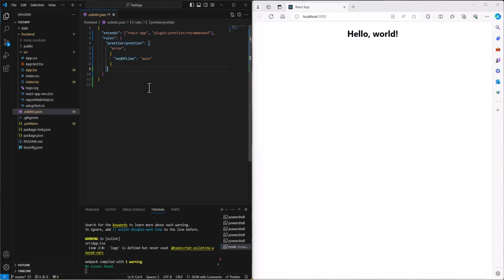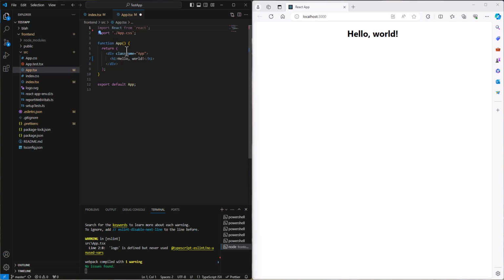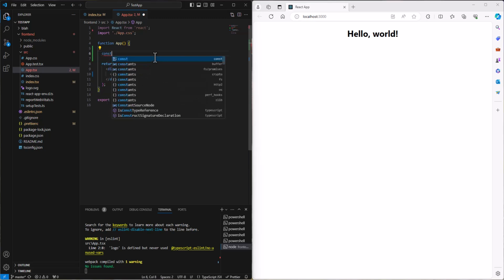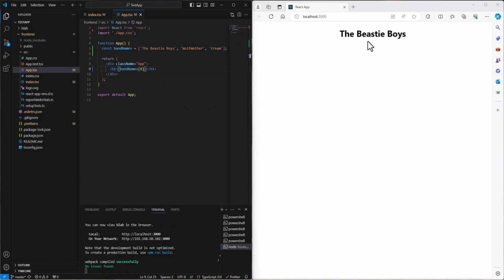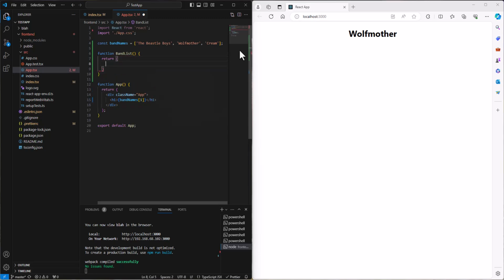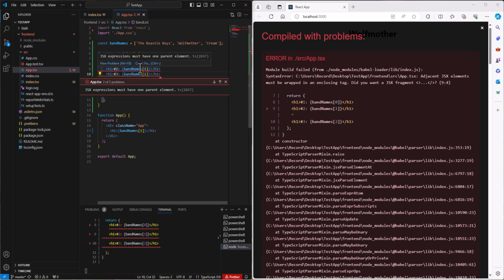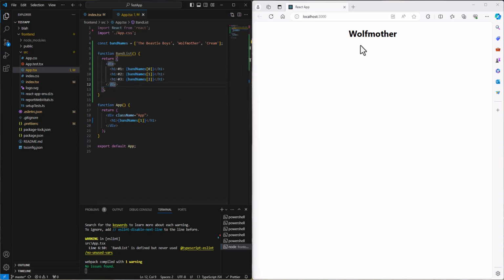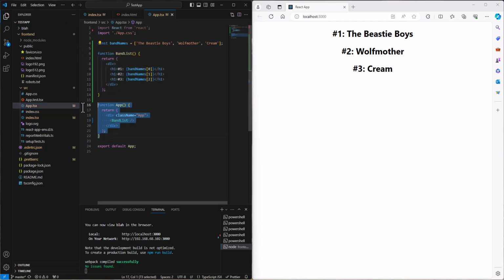React Crash Course - 02 - Functions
This series of videos introduces some of the basics of the React programming language by going over an example of pulling info from a JSON object.  This video walks through using functions to display information on our website.